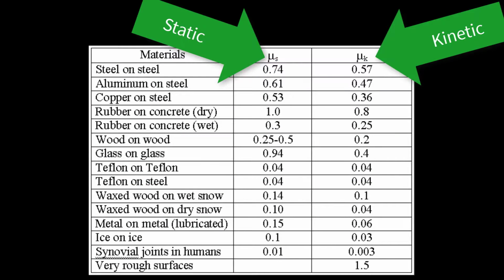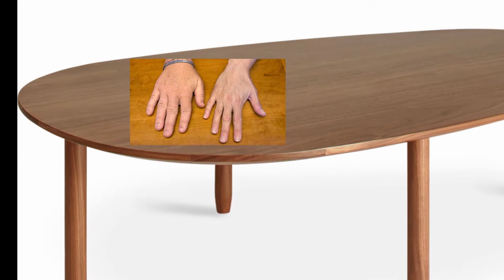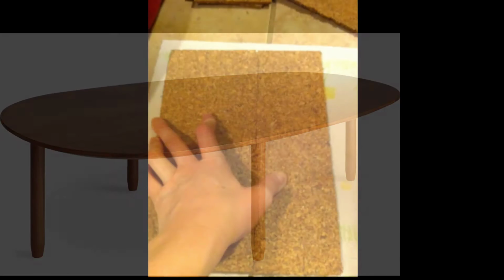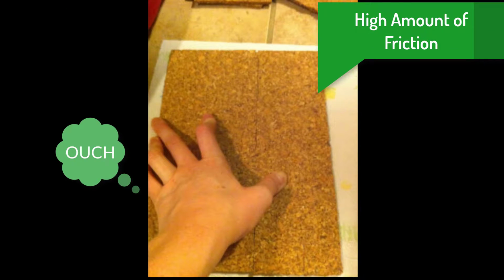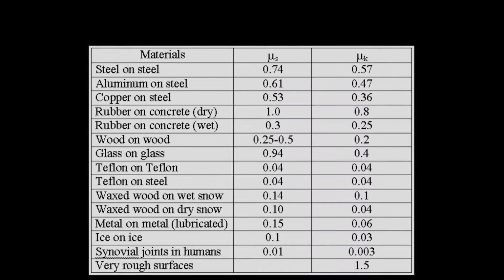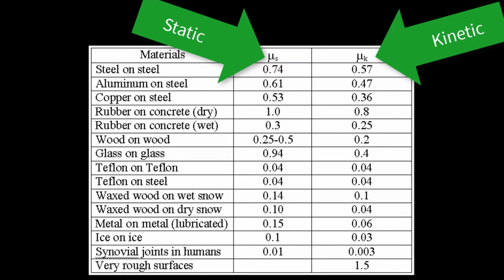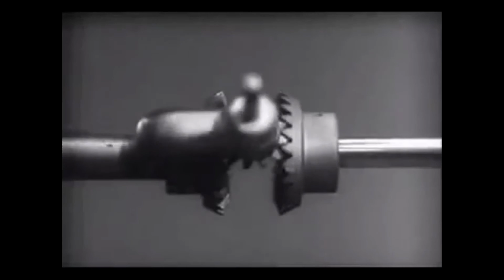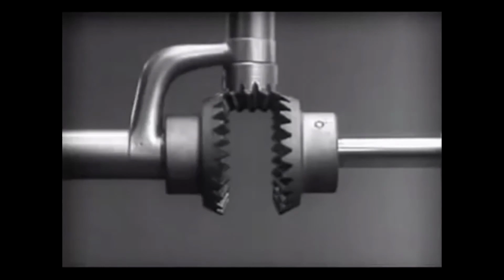Mech 101: Friction